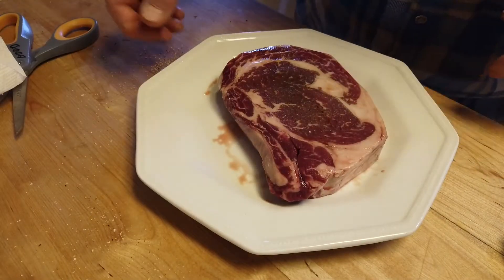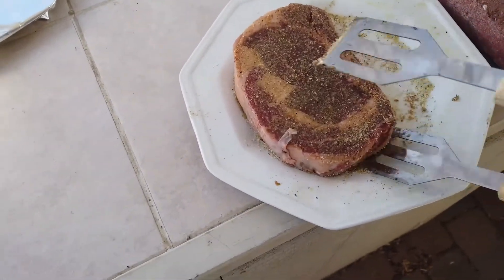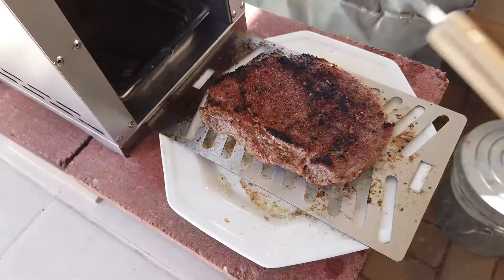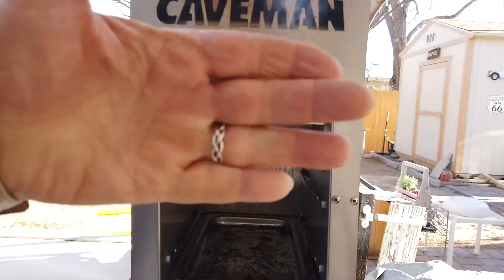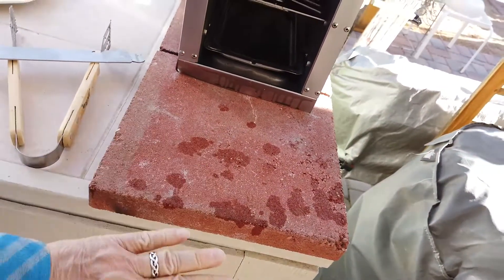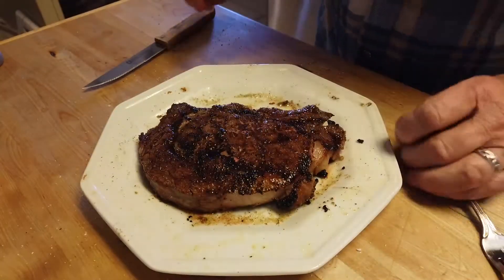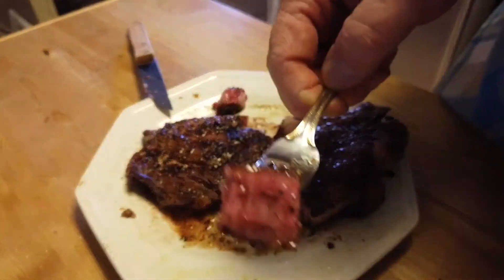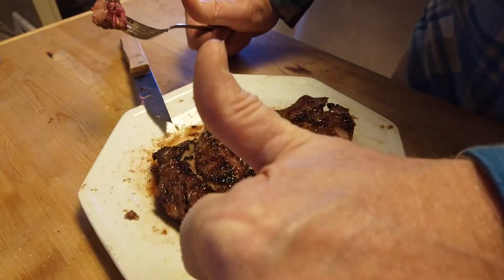Rib Eye steak on the Caveman Extreme Temperature Grill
I think this thing was made for searing steak. Works like a champ.